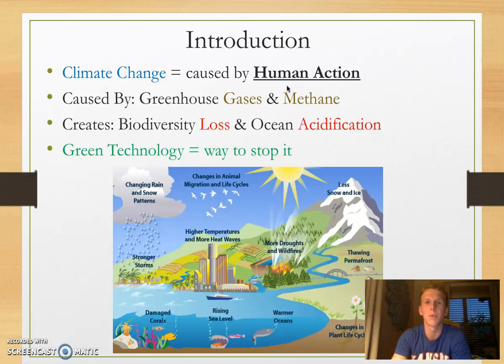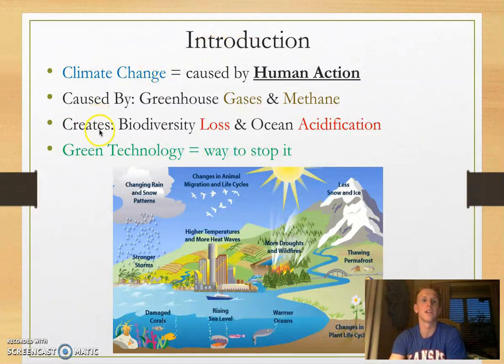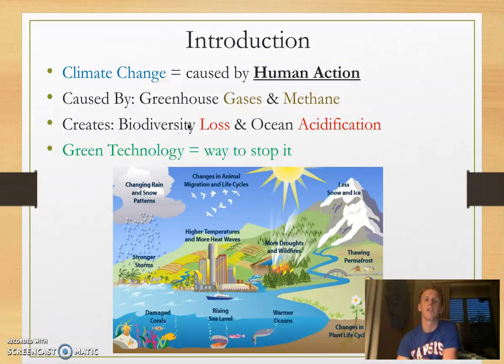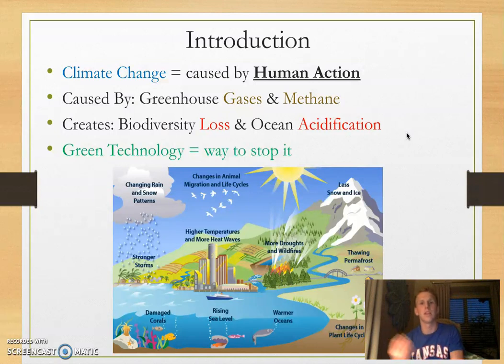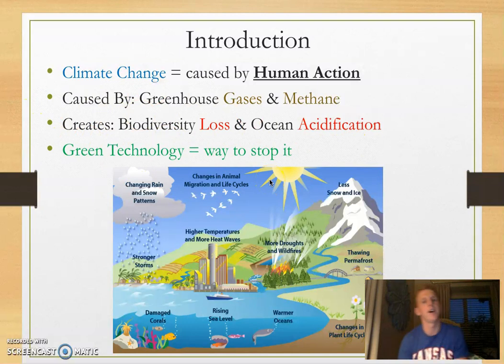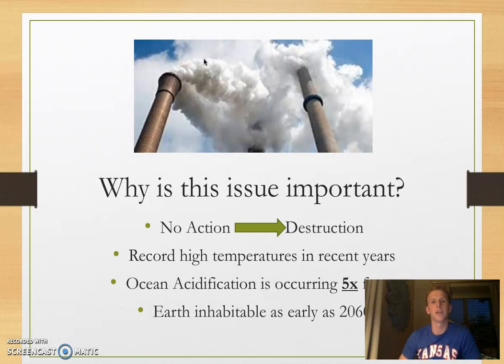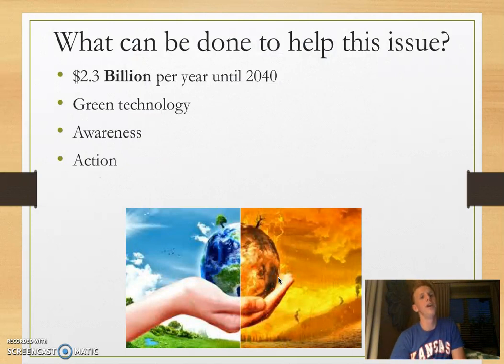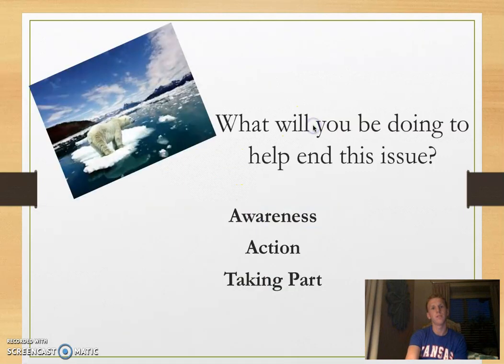Climate Change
A webcam presentation of a powerpoint regarding climate change.